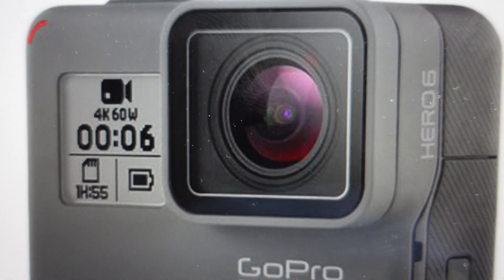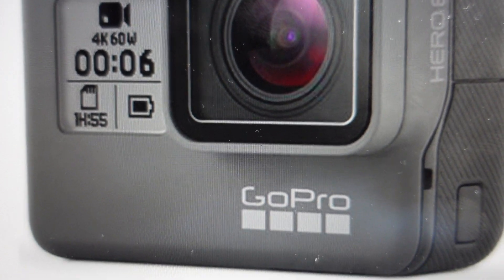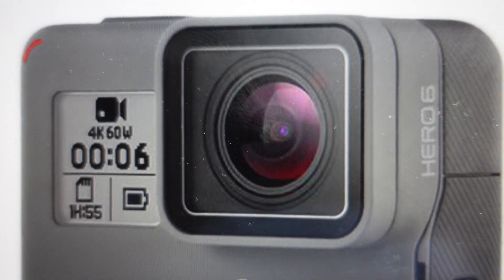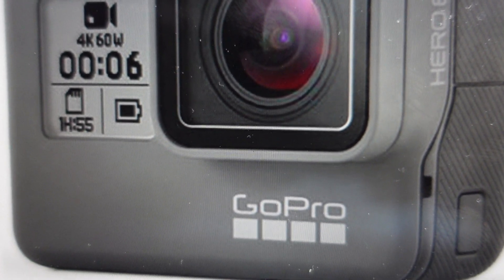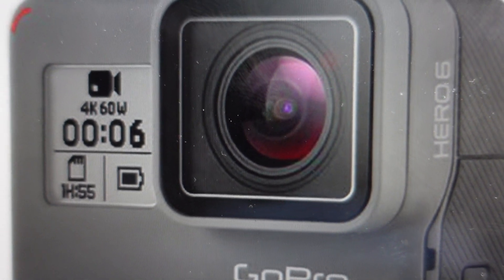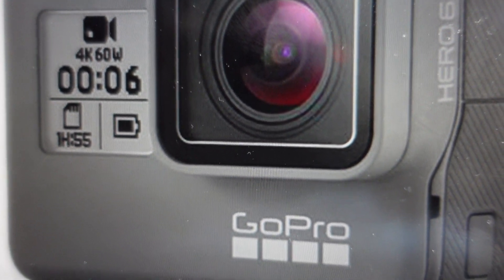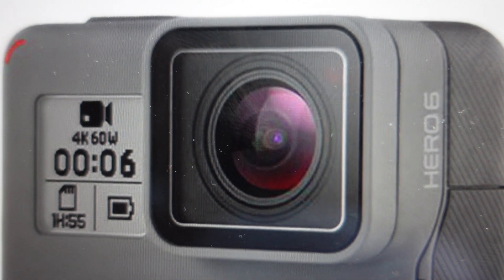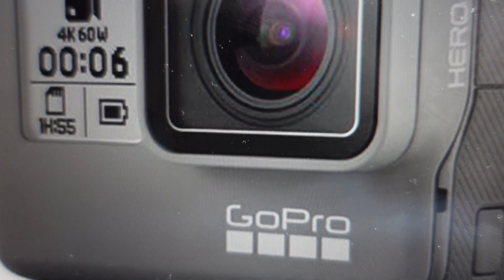Factory Reset GoPro Hero 6/5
How to troubleshoot or setup starting with a hard reset a GoPro Hero 6 black or GoPro Hero 5  black digital Camera to factory default settings if it is not working or not connecting or if it is frozen or not responding, the factory reset is a good troubleshooting step. You can also restore the factory settings to setup your device as new. Found in the GoPro Hero 6/5 digital Camera user manual.